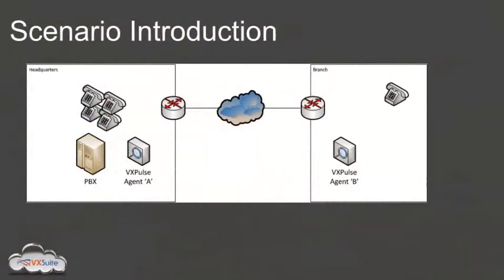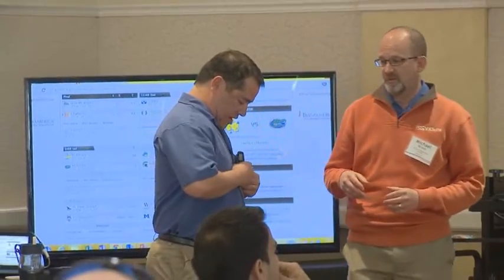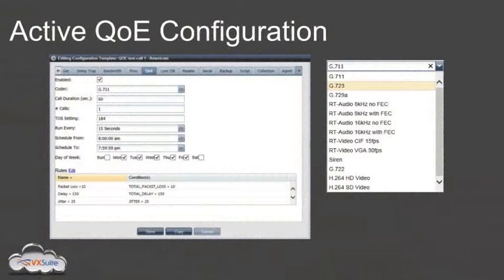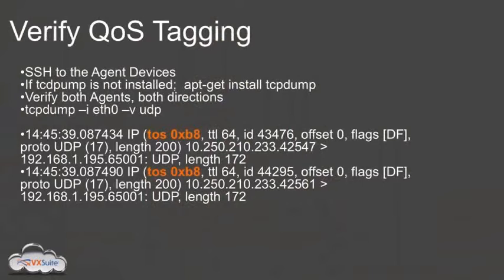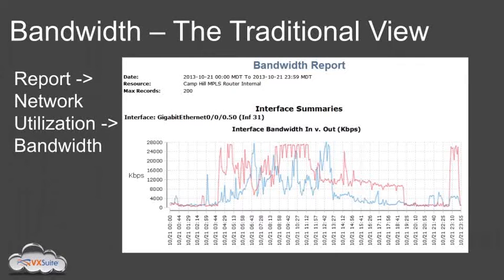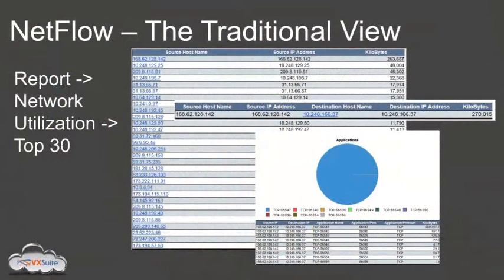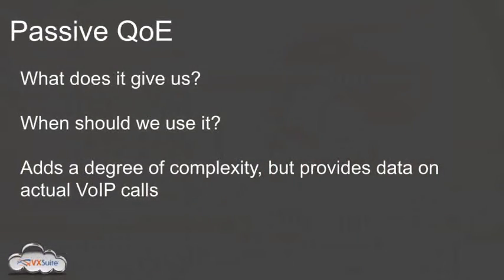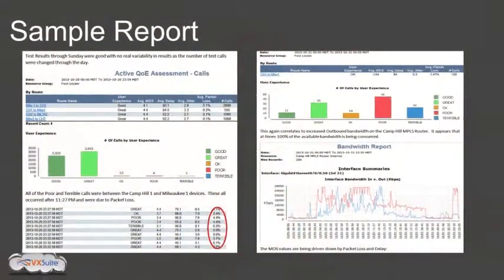VXSuite Technical Overview - VXSuite as a Pre-deployment Assessment Tool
Join Michael Brown, VP of Operations at VXSuite as he talks about using the VXTracker and VXPulse modules at a customer's location before you deploy a new VoIP/Video solution or to assist in troubleshooting a problematic deployment. Check out vxconference.com for registration information.

For VXTracker we'll look at what reports to run as pre-deployment tools, how to calculate bandwidth needs based on a current T1's occupancy and some notifications that can be set for trunk occupancy, 911 alerts and more.

For VXPulse we'll walk through a sample customer network and how to apply the monitoring and testing capabilities of VXPulse pre-deployment.  This will include information on: placing VXPulse agents, Active QoE testing, bandwidth monitoring, NetFlow, ping and trace route. We'll also explore the reports that are available for each testing scenario and show you what you should be looking for in the tests.

Presenter
Michael Brown
Director of Operations, LVM, Inc.

Dan Bravo
Sales Engineer